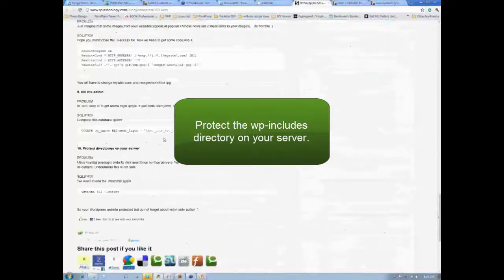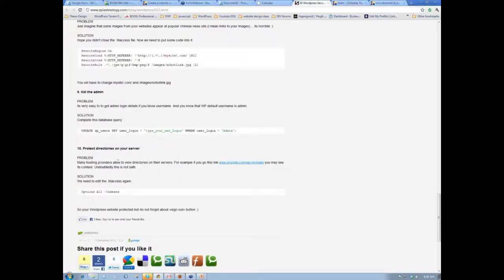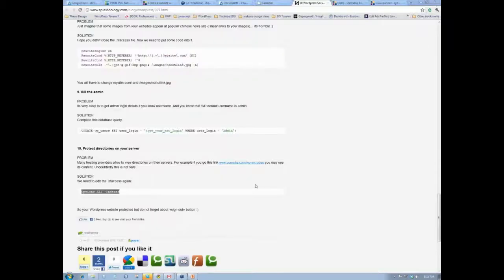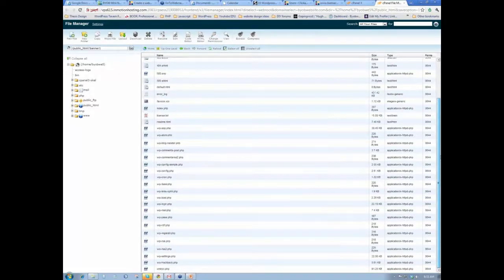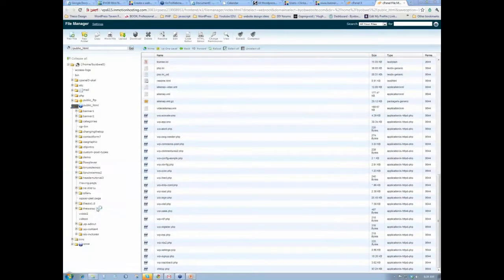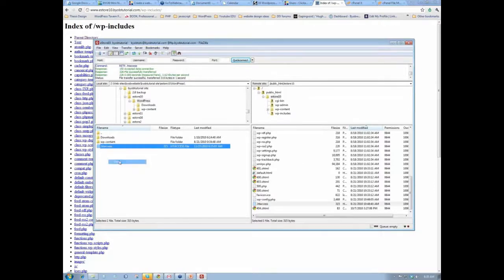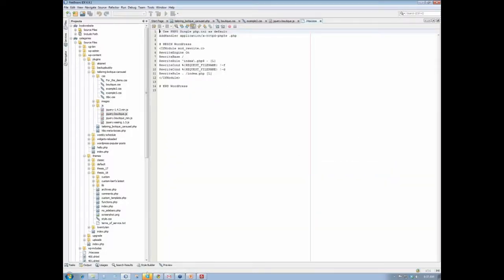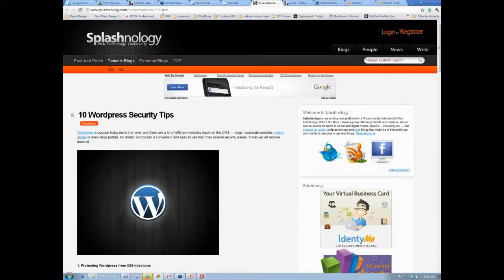Protect the wp-includes directory on your server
To prevent someone from viewing the indexes you have, in particular the wp-includes directory, you need to edit the htaccess file.  We show you how to go through the process in this video.
Video Transcript

Oh protect directories on your server. And so, I guess this is it here. And so if we look at this so if we do this... say wp-includes. So here we have in the wp-includes folder, the entire list of all of the files in our wp-includes. I wonder if the same thing happens with wp-content. It does not happen with wp-content but it certainly does with wp-includes. It's not going to be in wp-admin because that takes us directly to our login.

So wp-includes is the one that's affected by this. And if we come back over to... okay, we can get out of that and that and log out of there. And then, so what this is saying is that in order to prevent somebody viewing the contents or indexes, what we'll do is we add this to our htaccess file -- so solution, edit the access file again. Okay, so copy this and I gotta log in again.  It was just Firefox having problems.

So now what we're doing is we are going to open up the htaccess file for banner1 and so we'll go back to file manager and banner1 and scroll down here to our htaccess, slide it there at the top or down at the very bottom. Isn't that interesting? So I don't have an htaccess set up in this directory unless I'm missing it here. No, it doesn't appear as if I do have one in this directory so I could create one. Let's go all the way to the root. So up one level, all the way to the root and see if I will find my htaccess file here...you know what, I think this is actually preventing...this isn't letting me see the htaccess file in this file manager. So I guess we have to do it from Filezilla.

Okay, so if we go to banner1, actually let's just do it like in estore10. And let's see... got in WordPress and then look for HT access file here. HT access and then the root to this, okay. So now in this case, so this was estore10 so here if instead we go okay so this also displays all that stuff. So what we want to do is make it so it doesn't display that, we go back to Filezilla and we open it. Actually, that's not readable. Open it up in NetBeans instead. So while waiting for this to pop up, actually... okay so are we live now? Almost. What we're going to do is we're just going to edit this and add that line to it. So file, open file... websites. And then Tailoring the Web, no. It's byobwebsite, tutorial sites, estore10, WordPress... there's the htaccess file. Okay, and so what he wants us to add to this is this Options All -- Indexes so we'll go back to that and just after WordPress, Options All -- Index... we save that. We upload it and go ahead and overwrite and we come back over to the site and we refresh it. And now it doesn't let you in. So that's a way of hiding these directory listings. You know, I don't really know how easy it is to exploit that but it is... but this is a solution to it. And so once again, I want to say this is